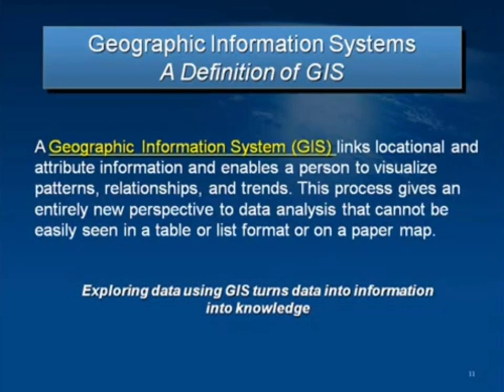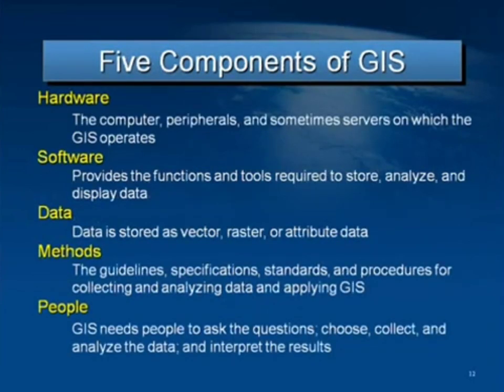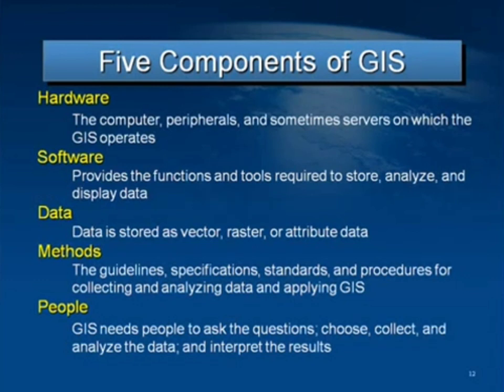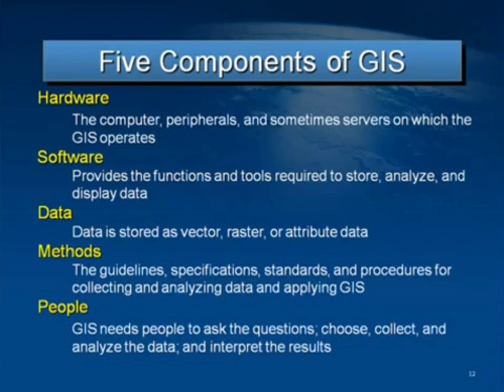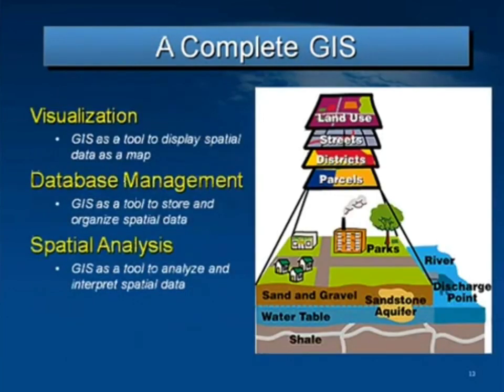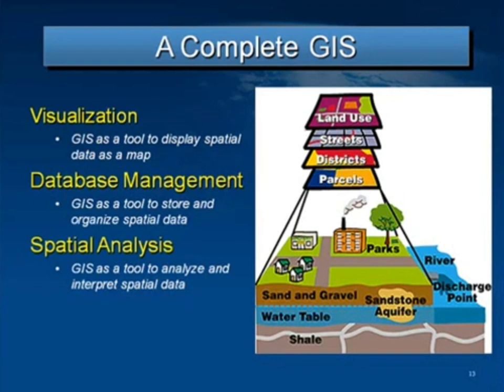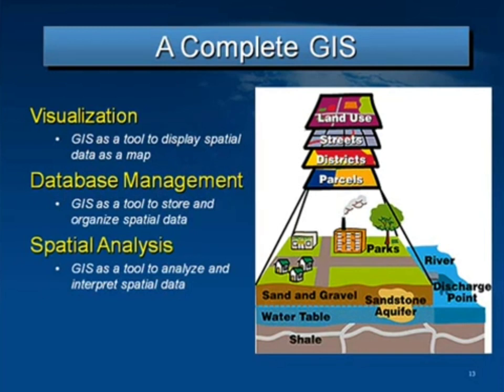GIS Course by Antenayehu kelemu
component of GIS